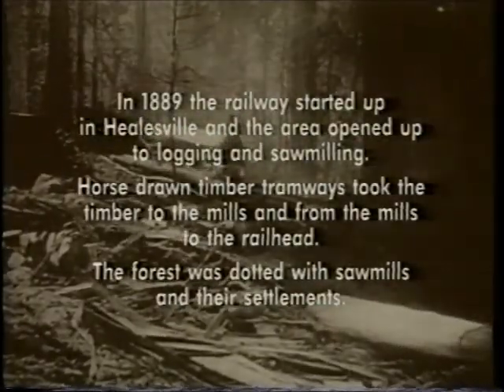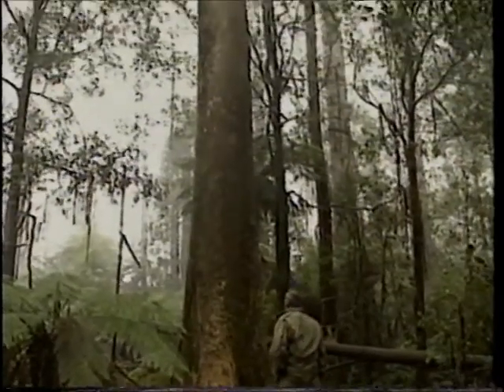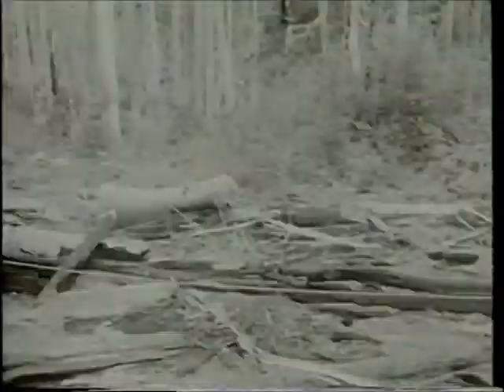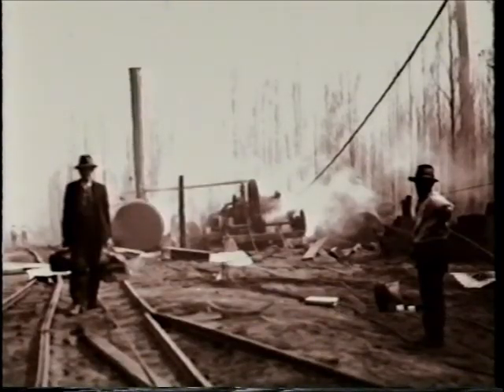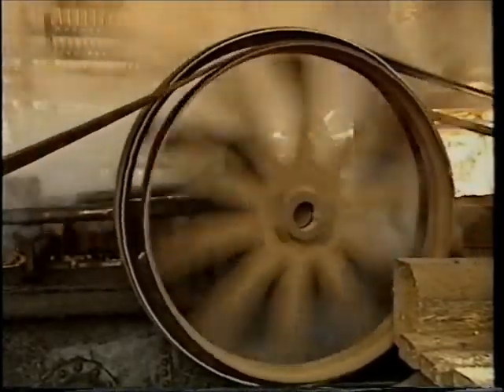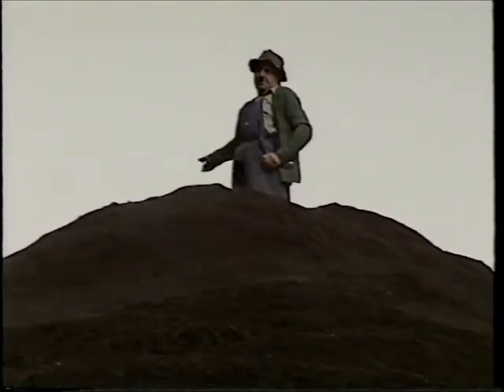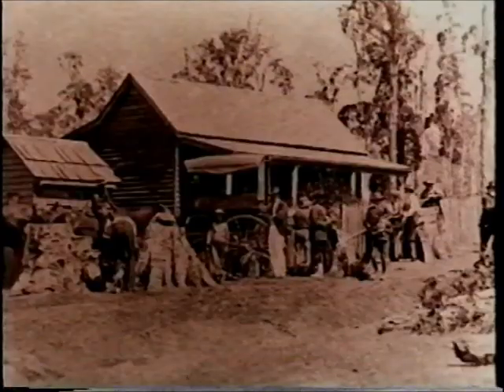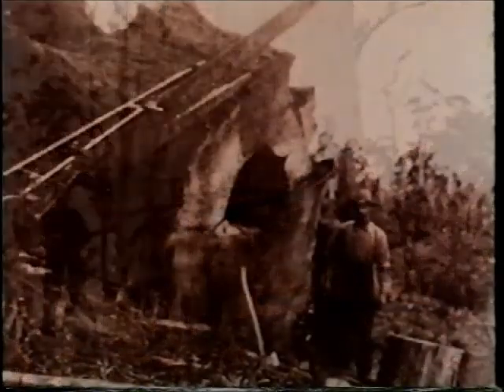Forests of Ash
The small township of Toolangi, located just to the east of Melbourne, in the foothills of the Great Dividing Range has been, for decades, popular with schools and students wanting to better understand forest ecosystems. In February 1994 a 'Forest Discovery Centre' was opened in Toolangi and, for nearly two decades, around 10 – 12,000 students visited the centre, and the surrounding forests each year. This film, made in 1993, was used to introduce visitors to the Toolangi forests and their history. The Discovery Centre closed in 2012, reopeneing briefy, in 2016 as a café and community centre.